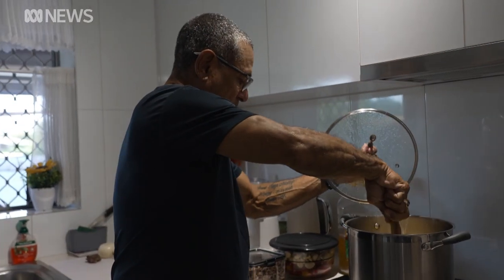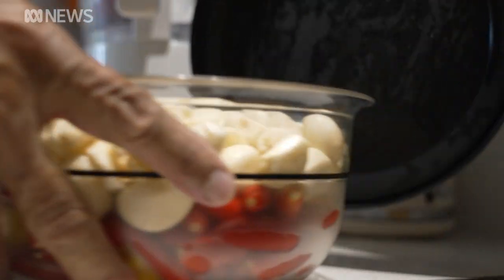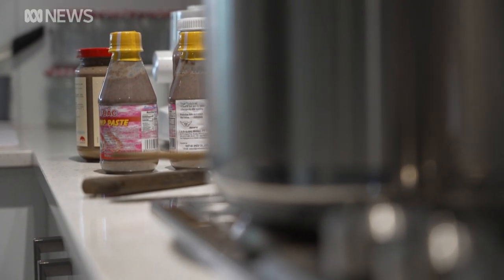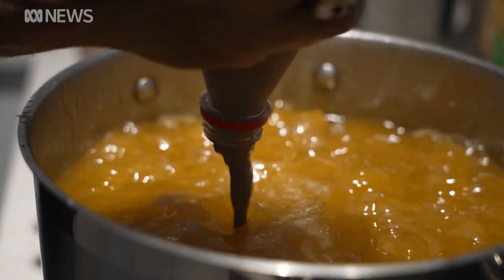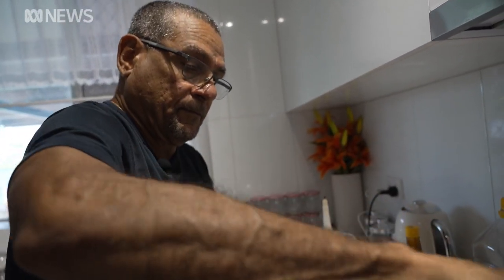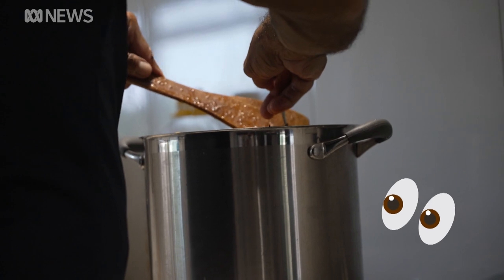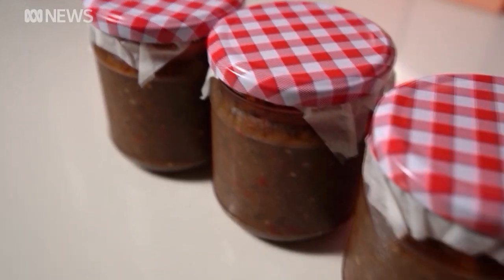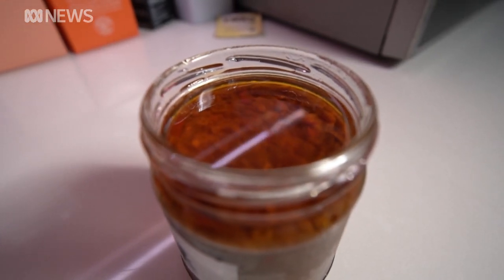Mark Motlop shares his secret blachan recipe. All except for one special ingredient | ABC News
A drive out of Darwin and into the heart of the city's suburbia, a peculiar smell drifts out of a home and it's drawing in the flies.
"It's like a real dead fishy smell. But as you start to cook it and add all the ingredients, you get a sweet smell and it turns into something that you get used to."